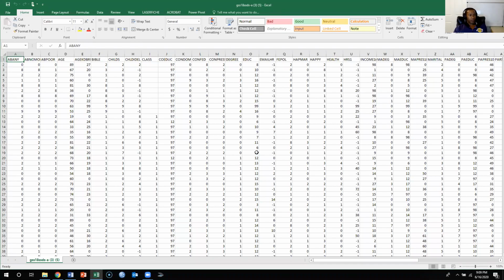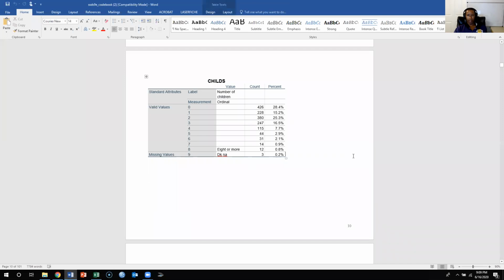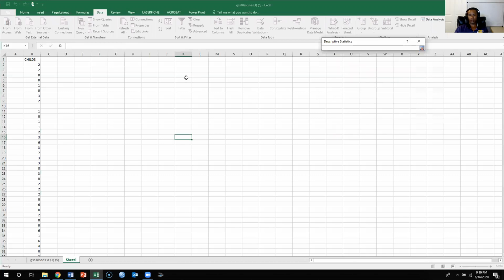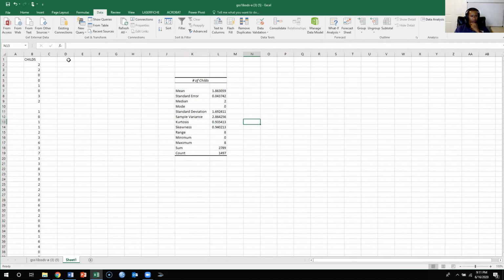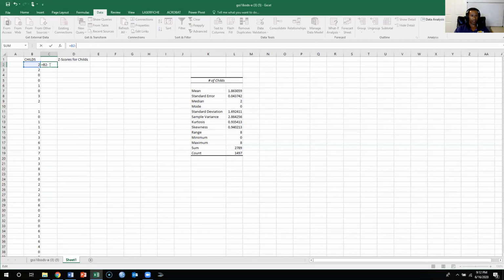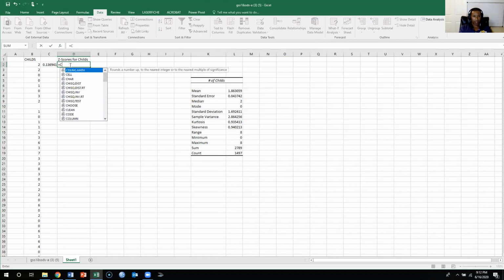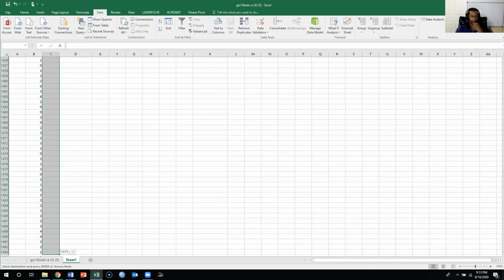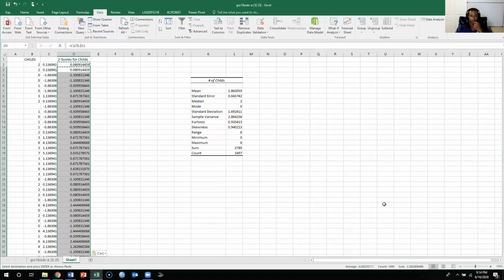Chapter 5 Excel Lecture